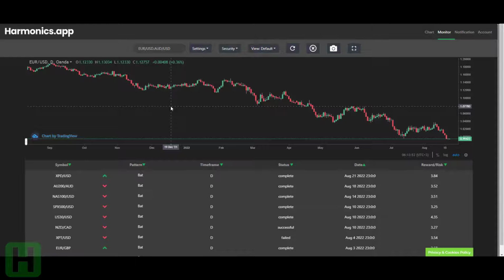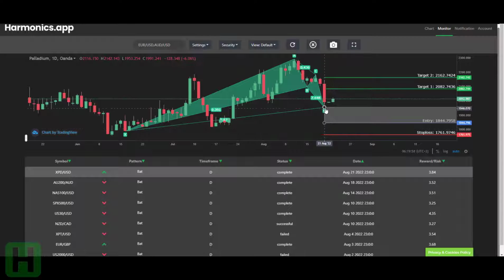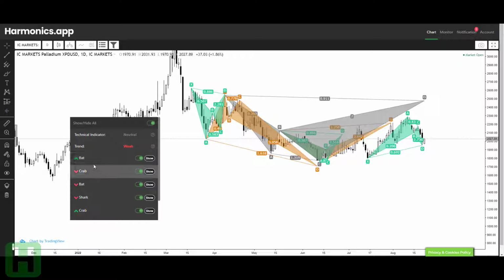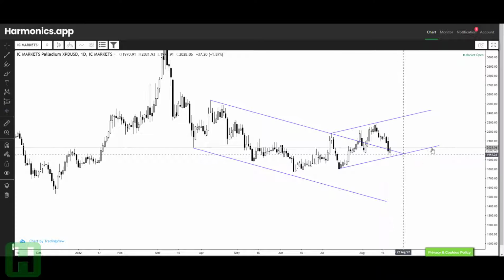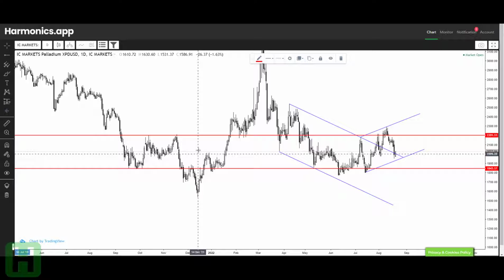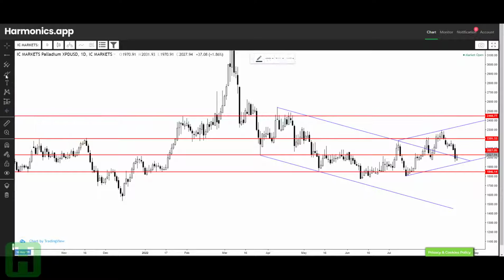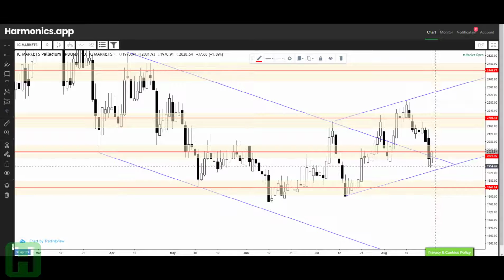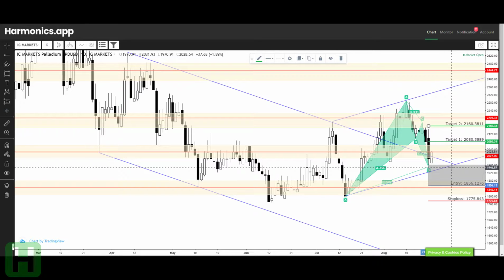Forecast Today for XPDUSD Bat Pattern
We have XPDUSD with Bat pattern where potential bullish opportunity appears.
The price is currently above Potential reversal zone so the entry level must be waited.